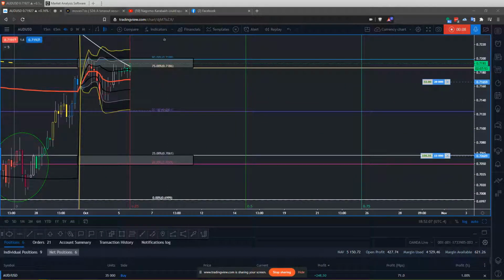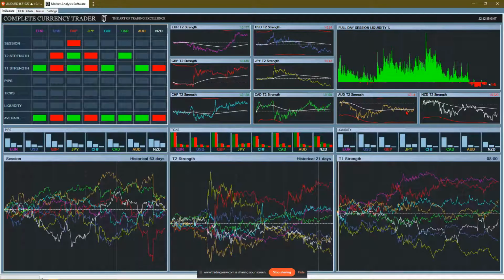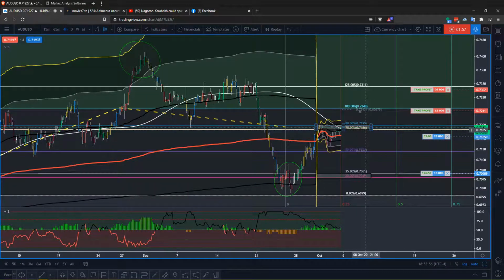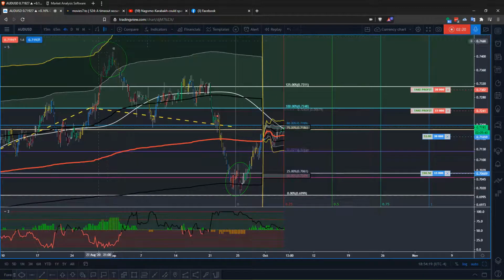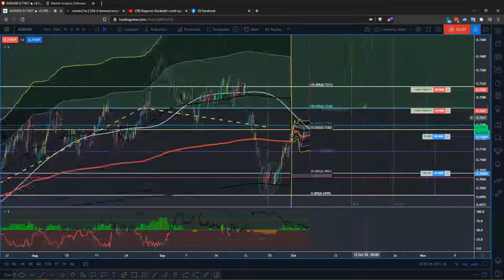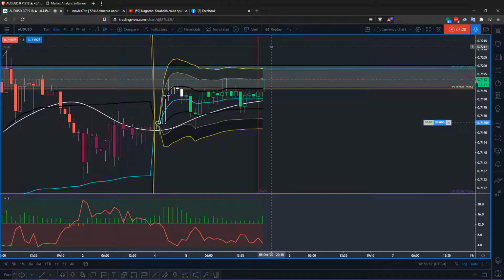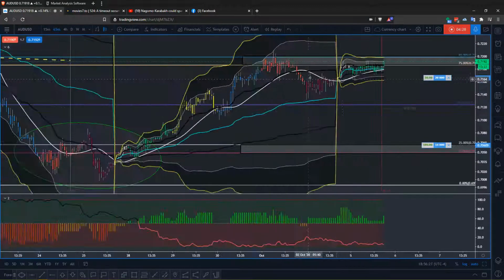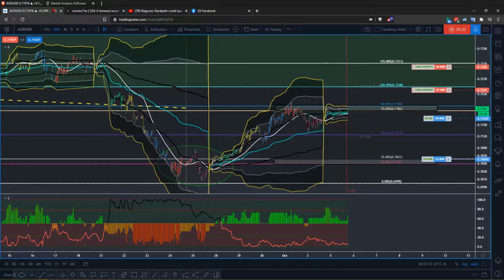RALLY on AUD street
Out look for AUD for the remainder of the week